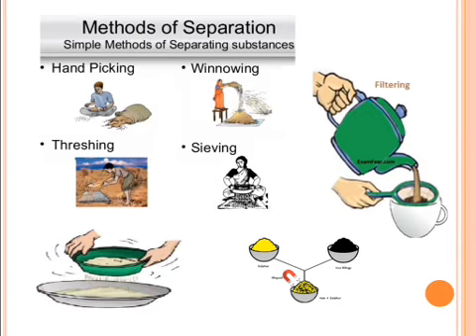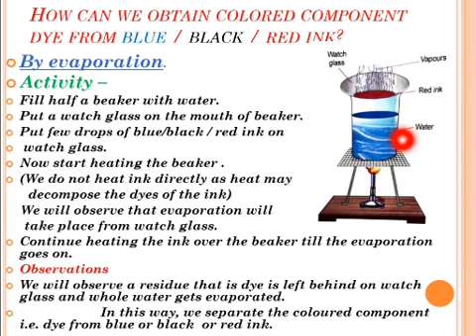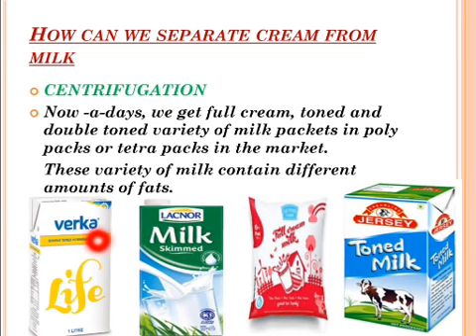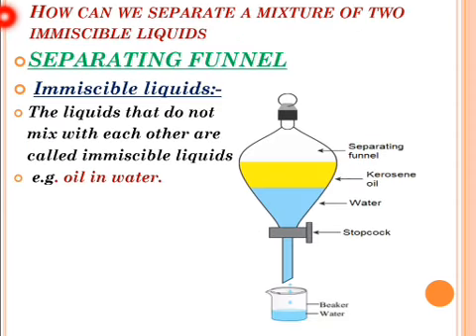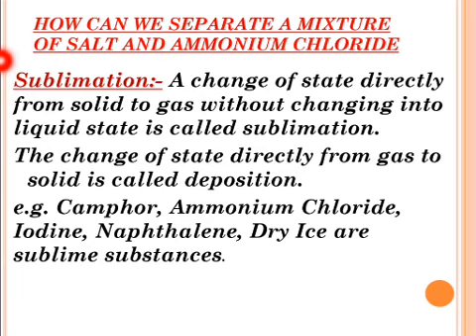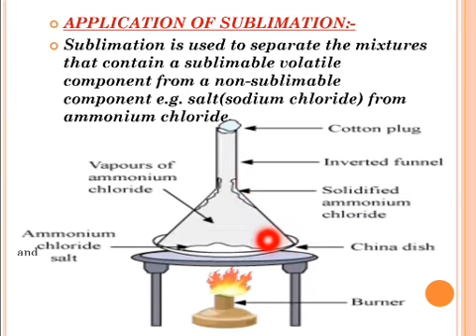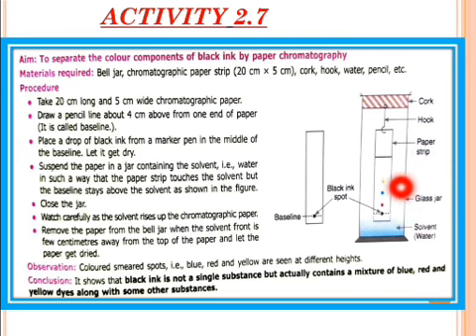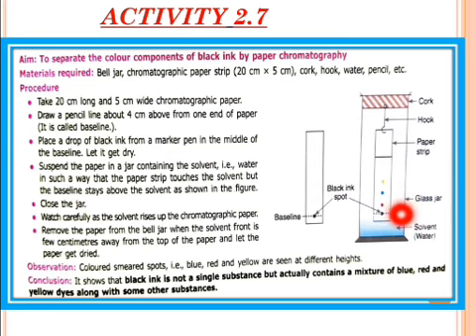CLASS-IX IS MATTER AROUND US PURE PART-4